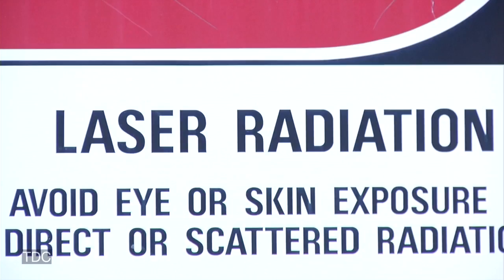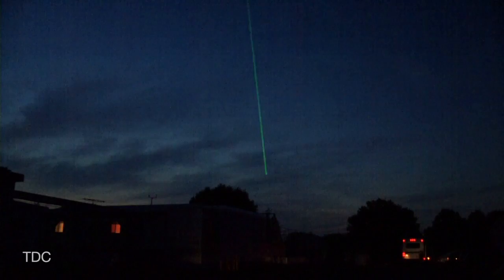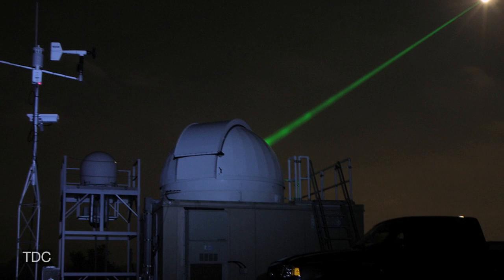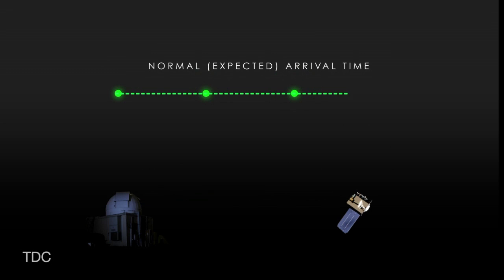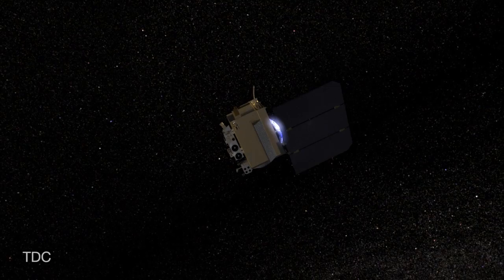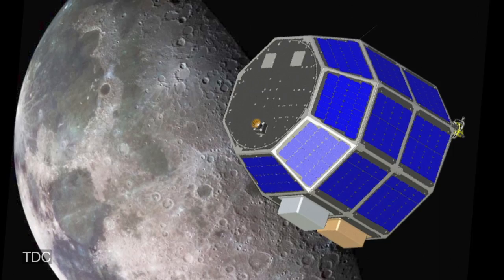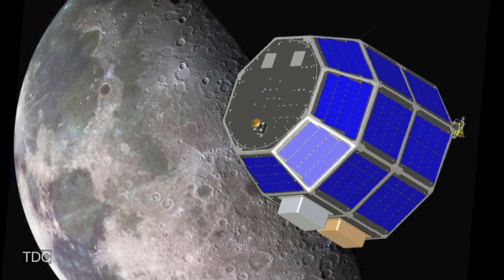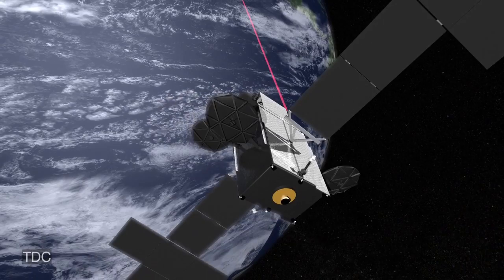NASA Beams Mona Lisa to the Moon with Laser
Using a well-timed laser, NASA scientists have beamed a picture of Leonardo da Vinci's masterpiece, the Mona Lisa, to a powerful spacecraft orbiting the moon, marking a first in laser communication.